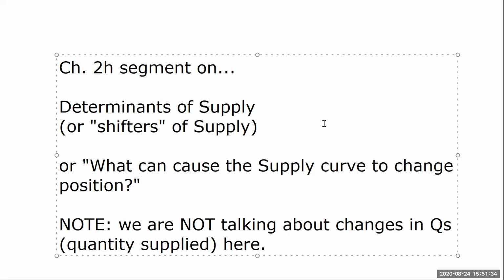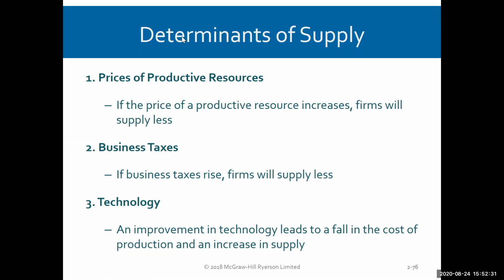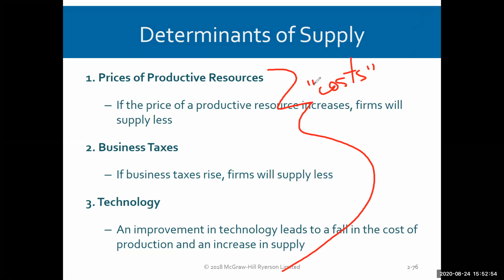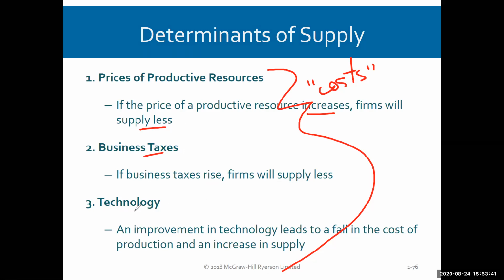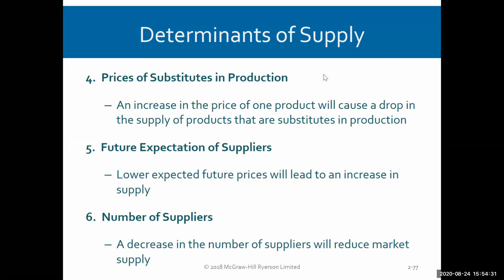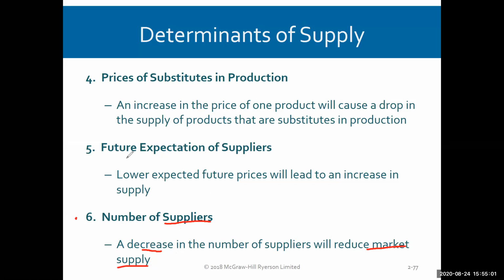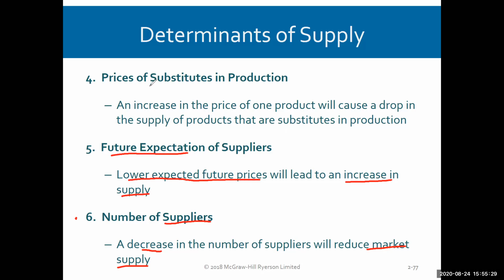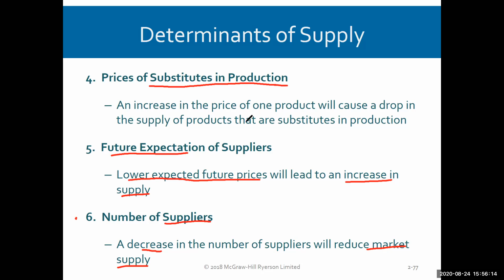Ch. 2h Determinants (shifters) of SUPPLY (NOT Qs) (5 minutes)